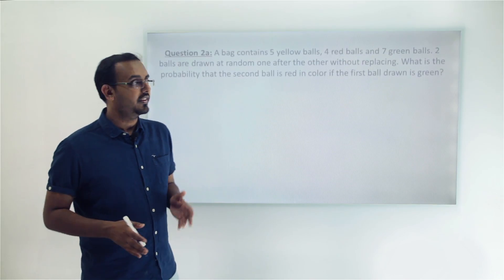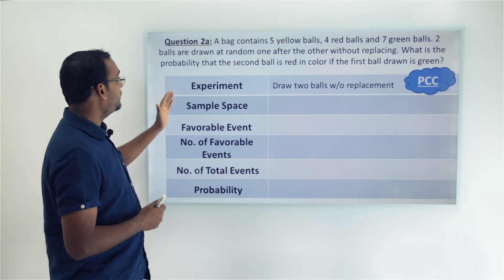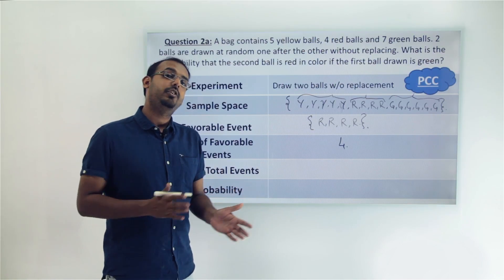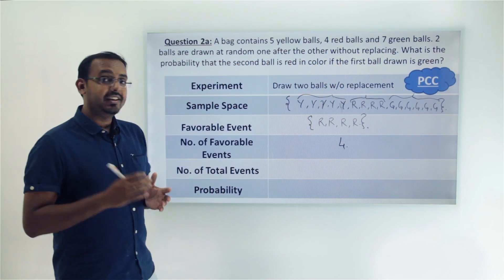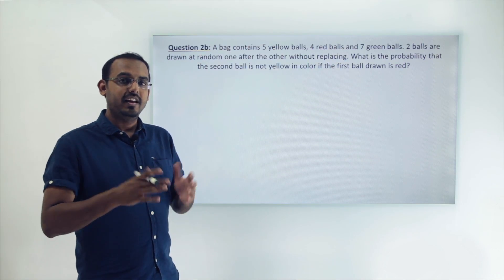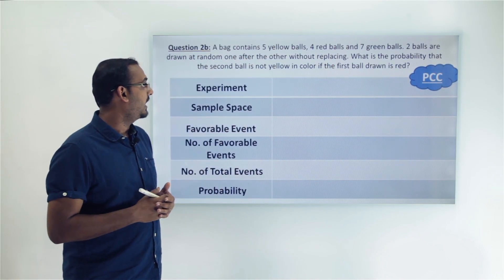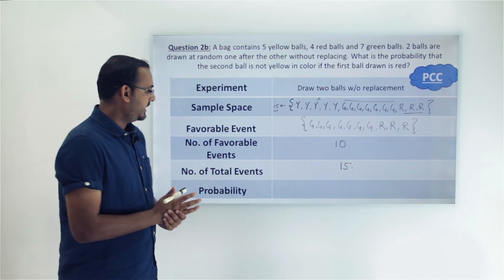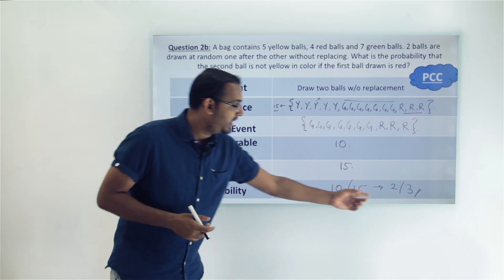Probability - 5 | Probability problem: Bag of different colored balls | CBSE Class 10 Maths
CBSE class 10 Maths chapter 15 - Probability - In this video we will find what is probability of an event of drawing the different colored balls. We will find the sample space, favorable events, No. of favorable events, No. of total events and the Probability of drawing the balls using Probability Calculation chart (PCC).

Probability concepts covered in full chapter

What is Probability / Introduction to Probability
Basic Probability
Probability formulas
Understanding Experiments and probability sample space
Probability of an event
Calculating theoretical probability and experimental probability
Bag of different coloured balls problem
Two dices probability problem
Continuous sample space- Helicopter problem
Unknown balls in a bag problem
Single dice probability problem
Probability problems with solutions
Probability examples
Dice probability
Coin probability